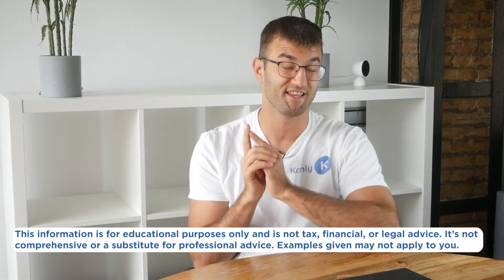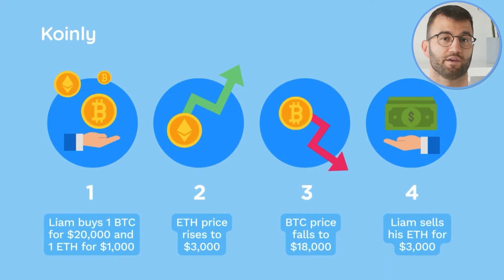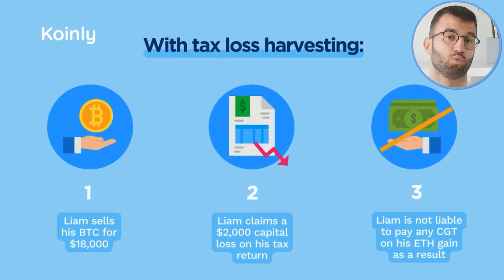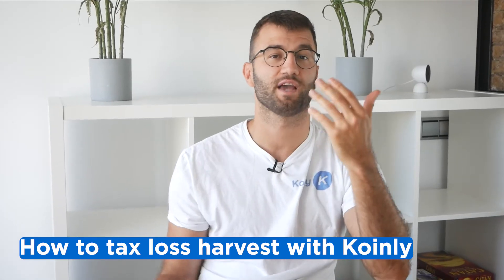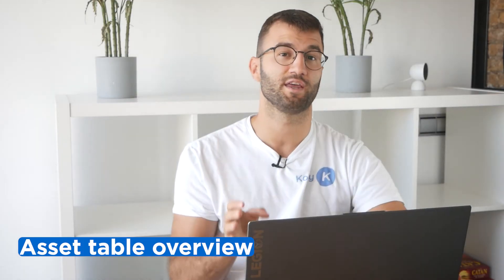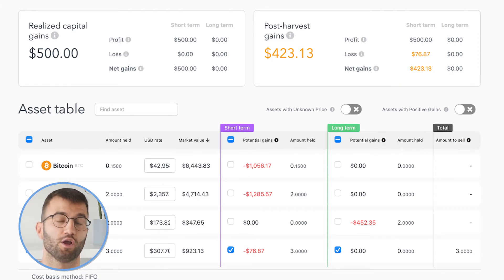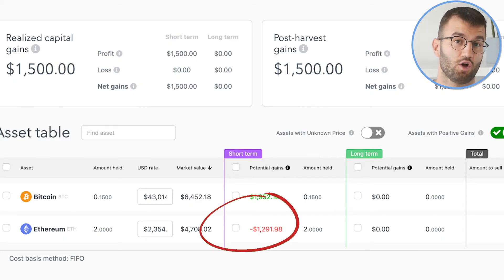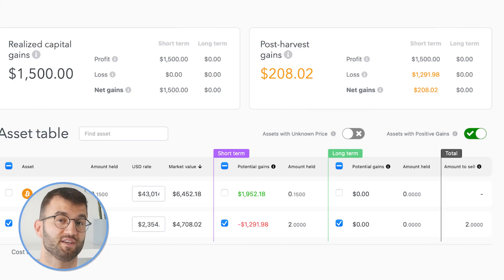How to use Koinly's Tax Optimisation Dashboard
In this video we explore techniques that can help you reduce your tax bill in Australia with the help of Koinly's new Tax Optimization Tool.

Our tax team has done a lot of the groundwork to provide you with facts and education on crypto taxes, but neither myself nor Koinly are financial or tax advisers. It’s not comprehensive or a substitute for professional advice. Examples given may not apply to you.